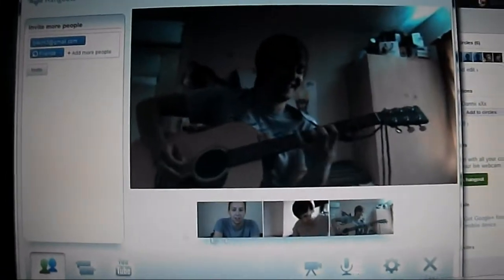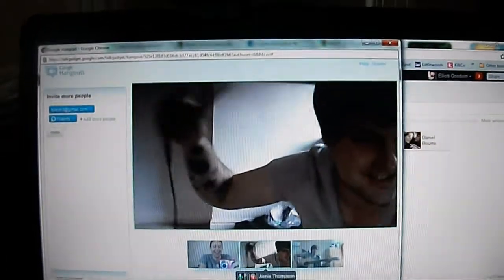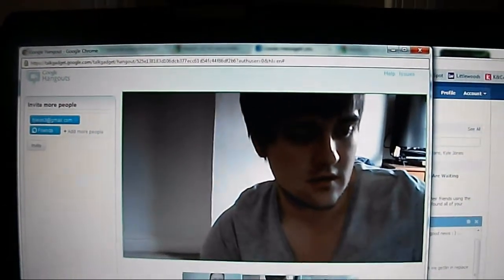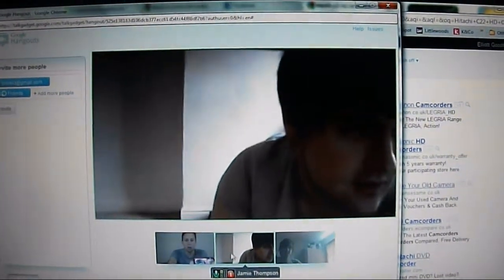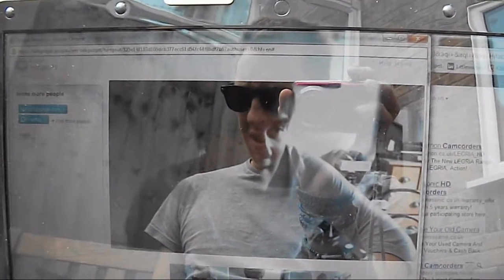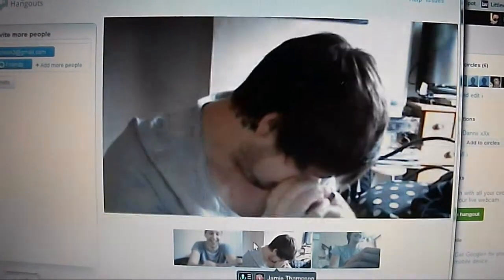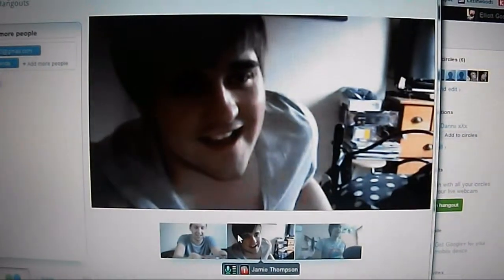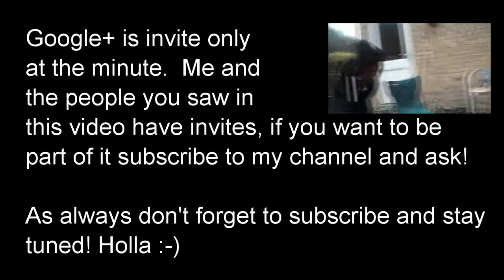Google+ Video Hangout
I had been fortunate enough to get an invite into the prestigious Google+ and tried out the Google Hangout feature.
If you want an invite to Google+ watch the vlog, I have a few invites left however there going fast!